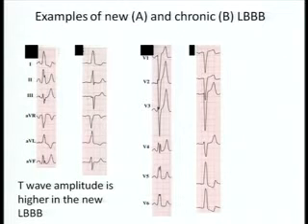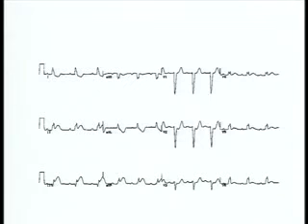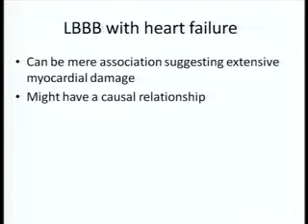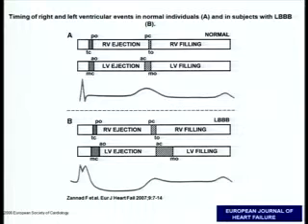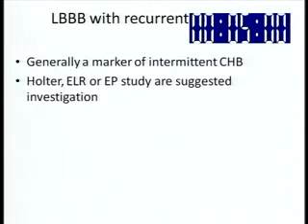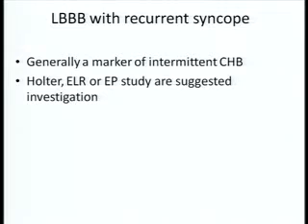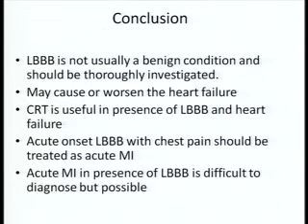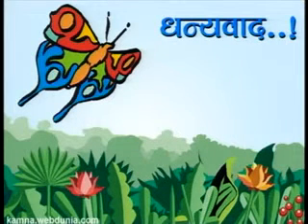MID - TERM ISECON 2013 - 28th September (Part 4)